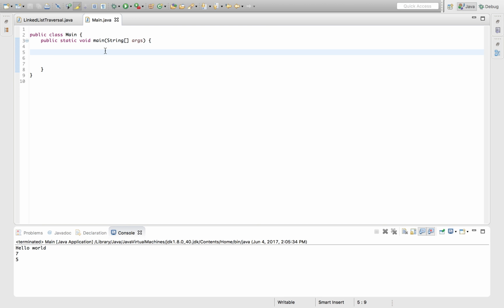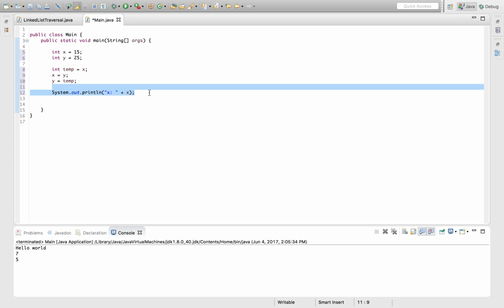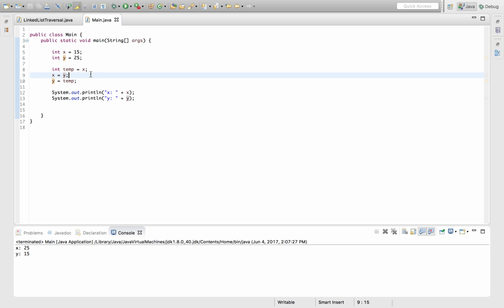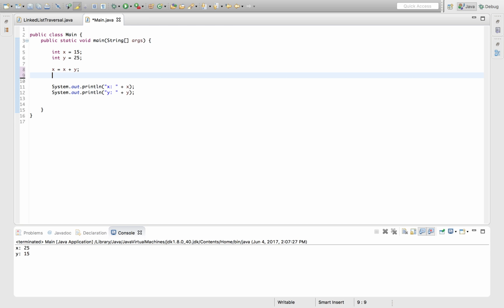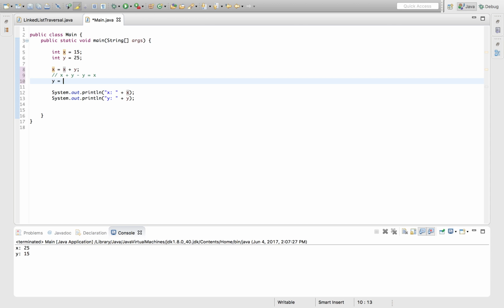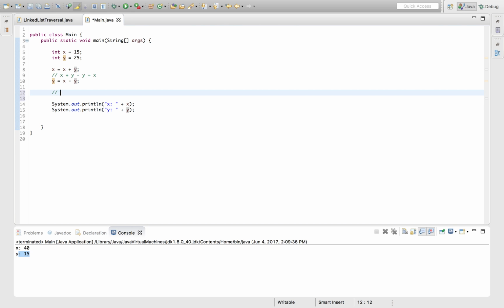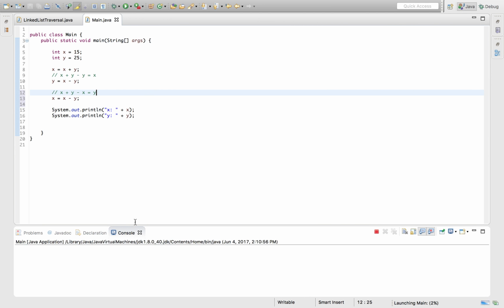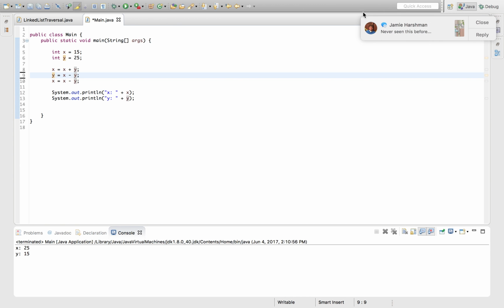How to Swap Values without a Temporary Variable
We review how to swap integer values without  using a temporary variable.